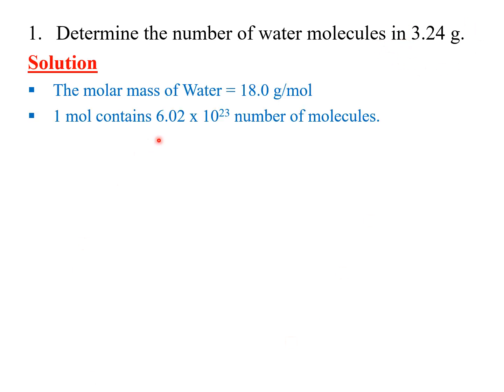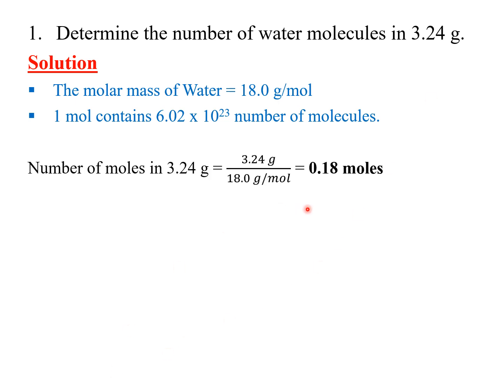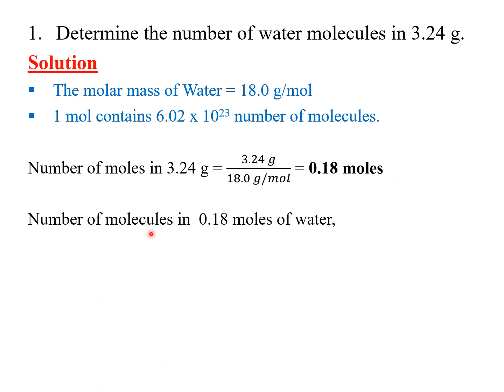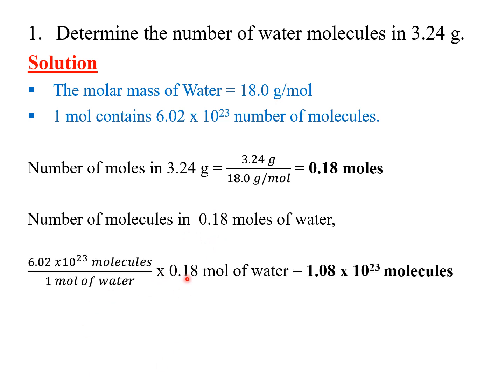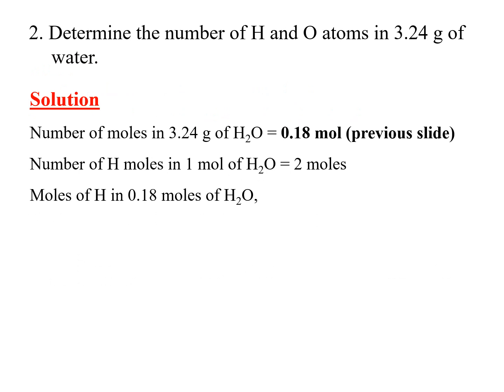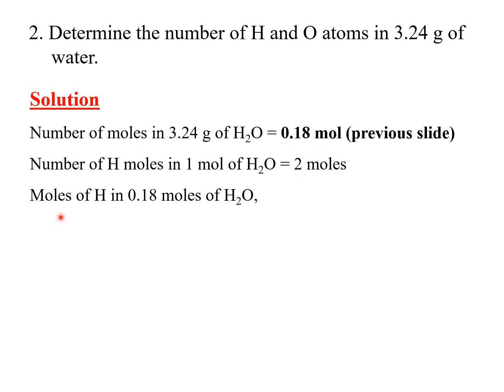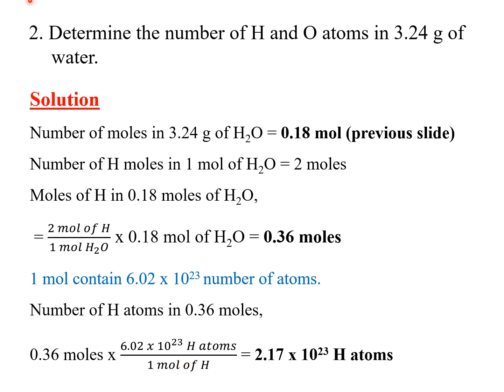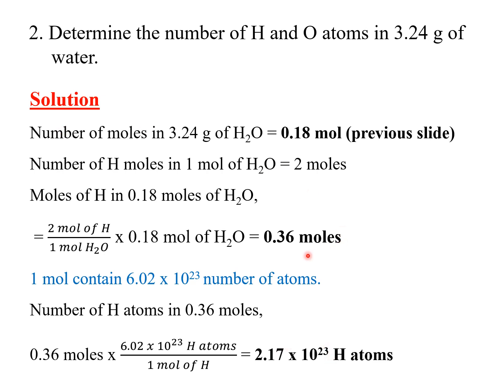Mole Calculations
The video explains how to convert a gram quantity of water into the number of molecules and H, O atoms.